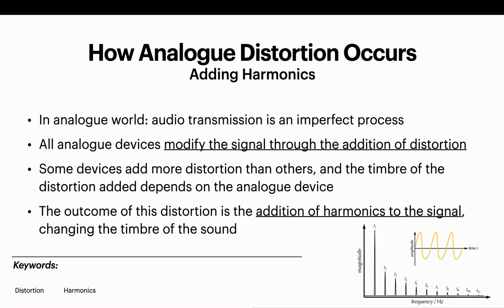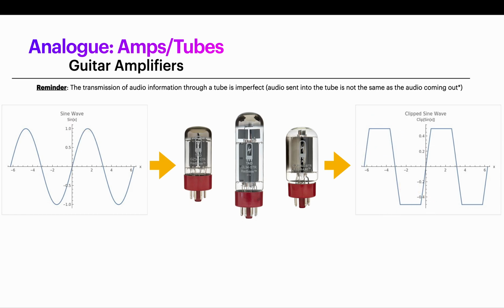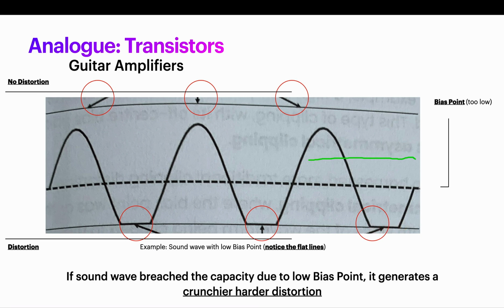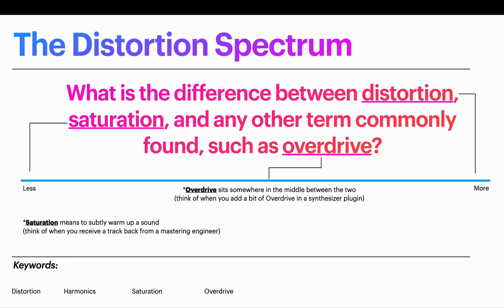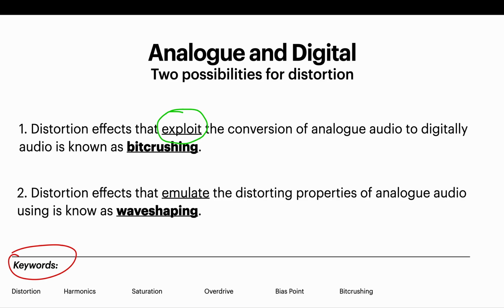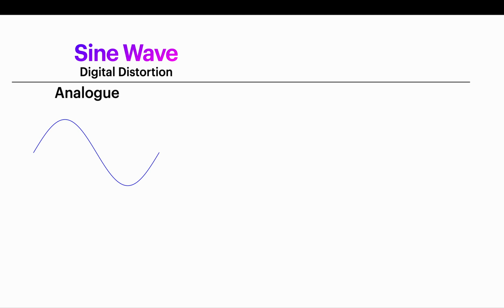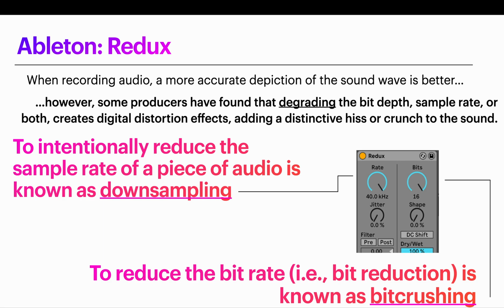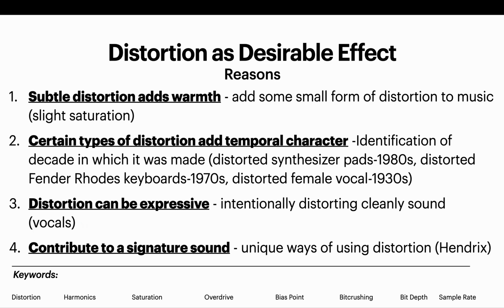Distortion Lecture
1.12 lecture on Effects: Distortion